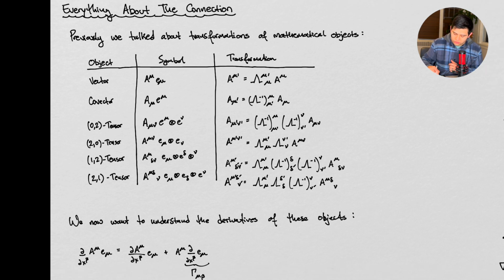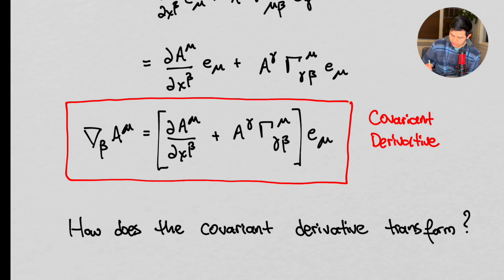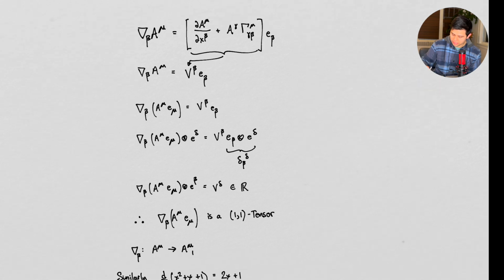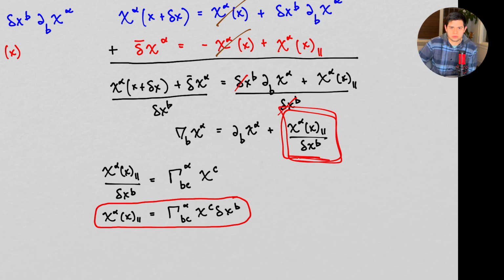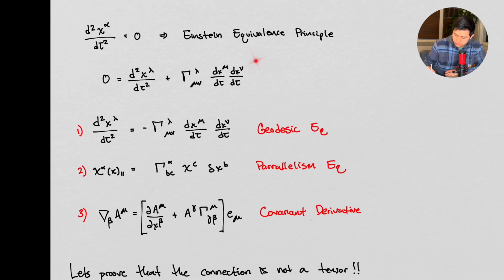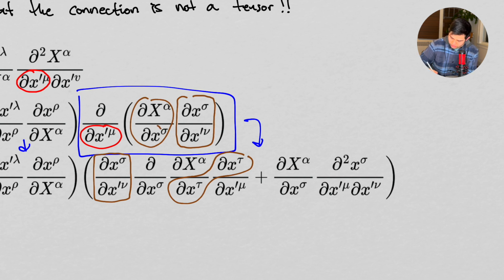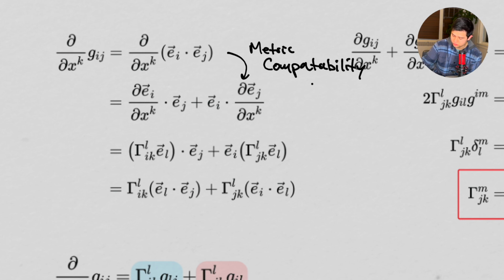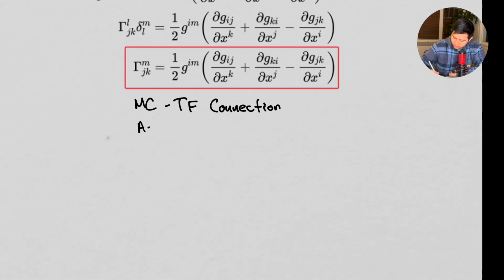Christoffel Symbols, Covariant Derivatives and Geodesics All in One Video??!!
In this video we cover a lot of ground in just thirty minutes.  We emphasize the importance of christoffel symbols while also introducing the covariant derivative and geodesics.  These topics will be covered more in depth later.